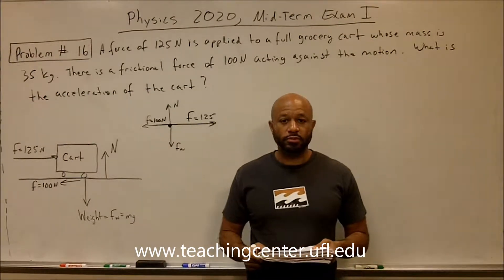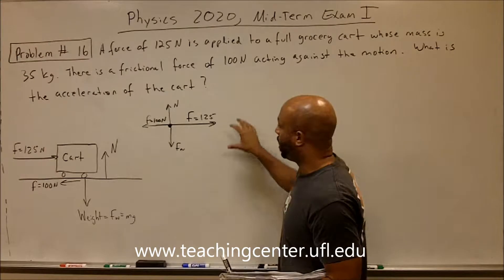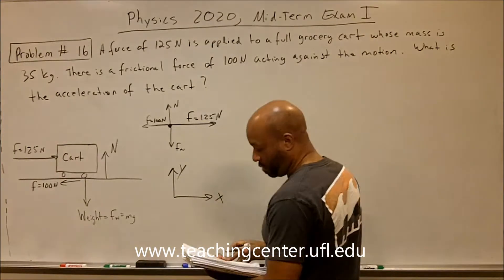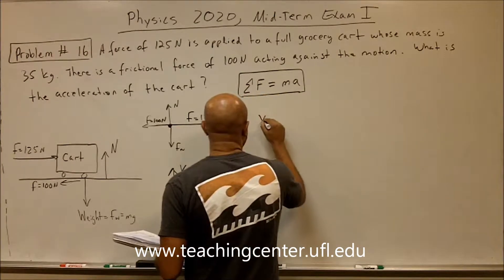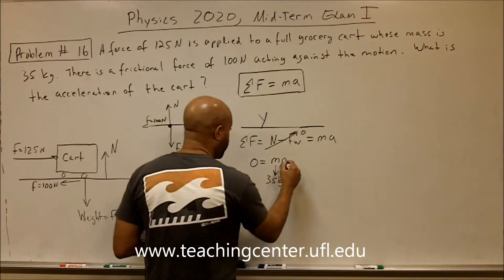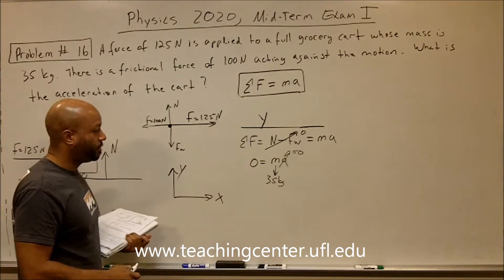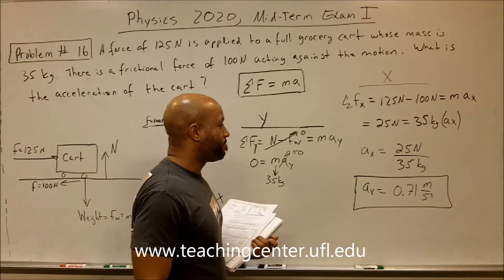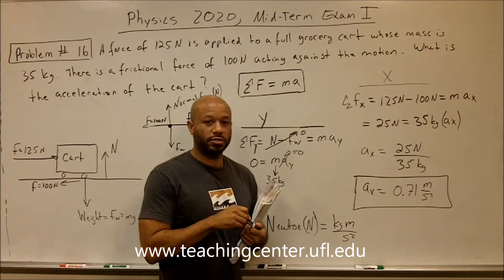Problem 16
PHY 2020 Practice Exam Midterm I